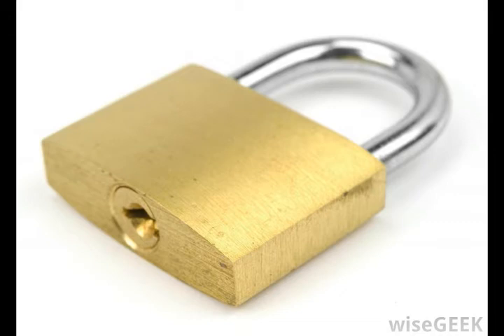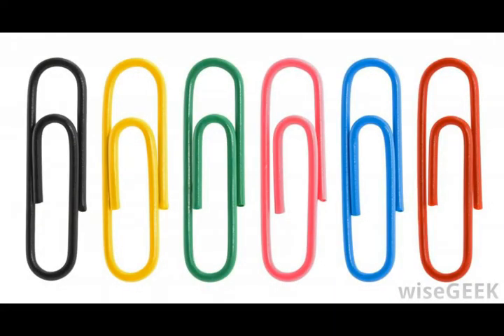How Can I Open a Locked File Cabinet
secure filing cabinet,
locking storage cabinet,
large filing cabinets,
locking office cabinet,
vertical file cabinet,
metal file cabinet with lock,
custom office furniture,
rolling file cabinet,
small office file cabinet,
lockable filing cupboard,
locking file drawer,